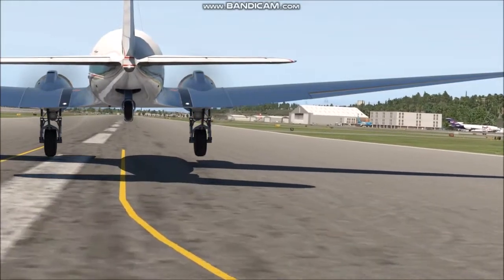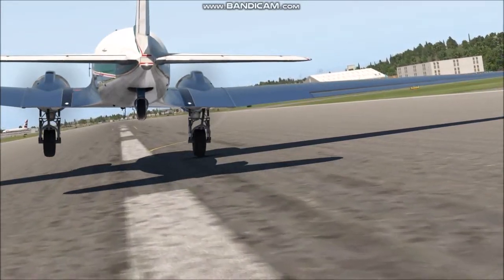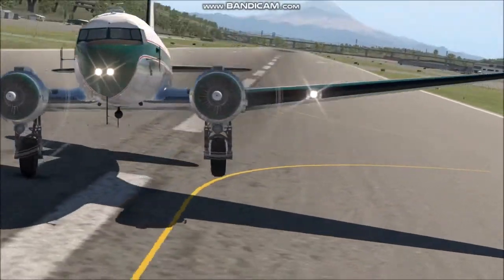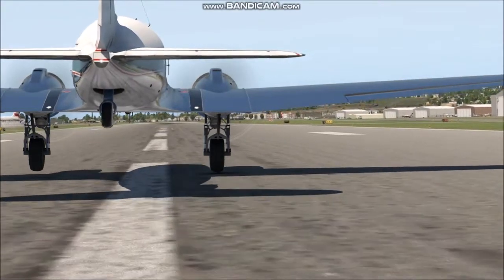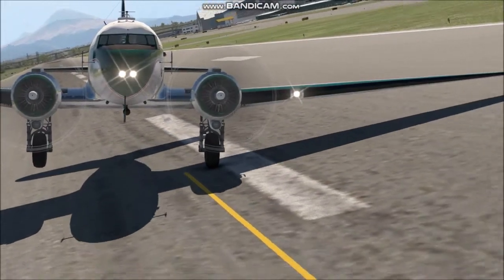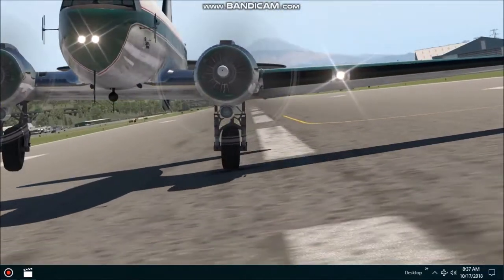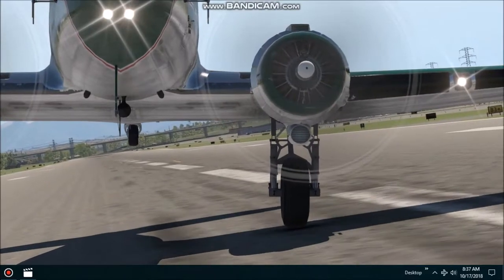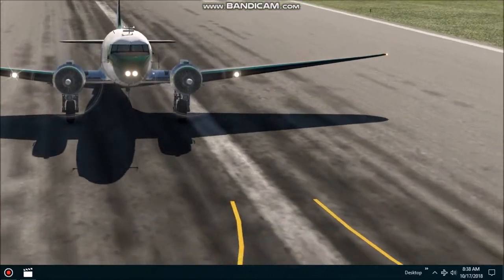DC 3 Landing One Wheel